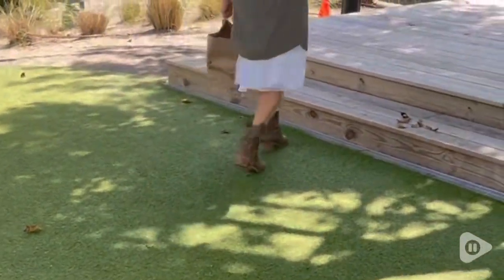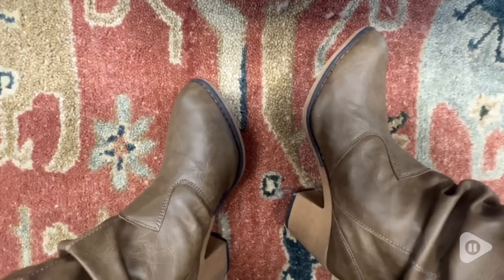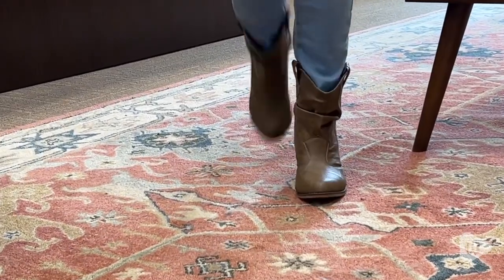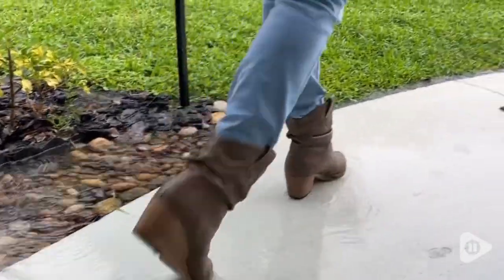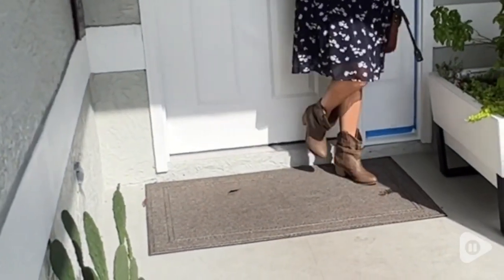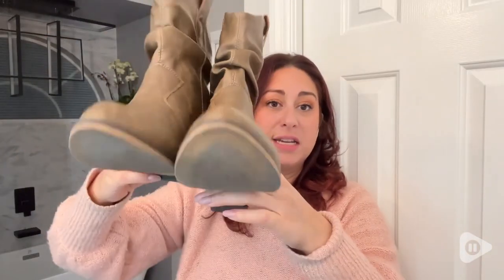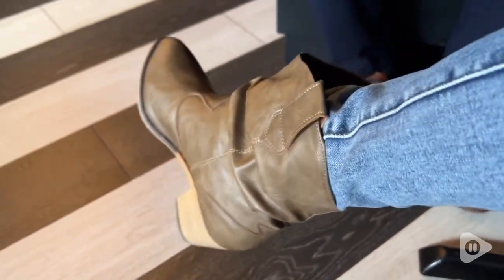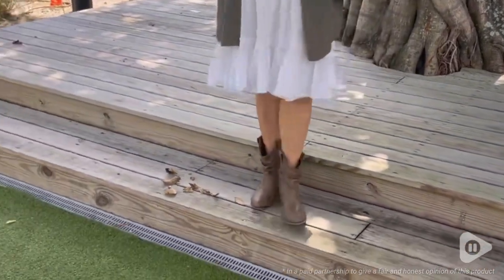Charles Albert Women's Cowboy Boots | Our Point Of View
Charles Albert Women's Cowboy Boots

(Commissionable Links)

2.5" Stacked Heel - 12.5" Opening Circumfrence - Dual Pull Up Tabs - Soft Comfortbale Padding
Step Up to Vintage Fashion: Slip into some classic fashion. Tuck in your distressed jeans, let them peek out from under a pair of bell bottoms, of flaunt them with contrasting leggings.
Embrace the Wild West with these Cowgirl Boots. Multiple colors to complete your authentic country concert outfit or cowgirl costume with these boots
Rodeo and Dance Floor Ready - Comfortable All-Night Wear: Dance and enjoy the festivities in style and comfort with these durable, comfortable boots. Whether it's ropin' or two-steppin' these slouch ankle boots can scoot from the ringside, an evening out, or wedding party
Easy on and off: What busy lady can't use no-fuss footwear? Low boots are just slip on, then slip off for those times when you really don't want to struggle with your shoes. Which is like, every time